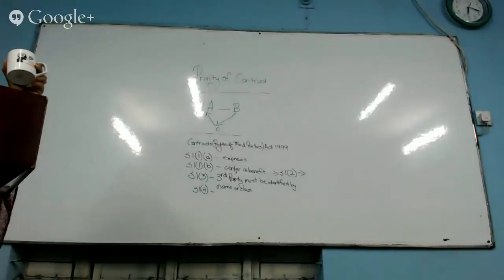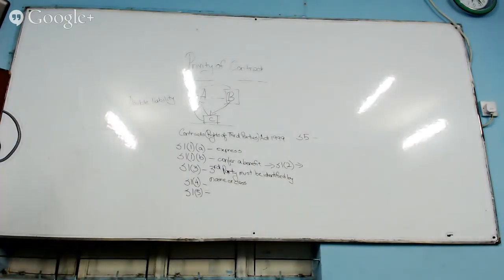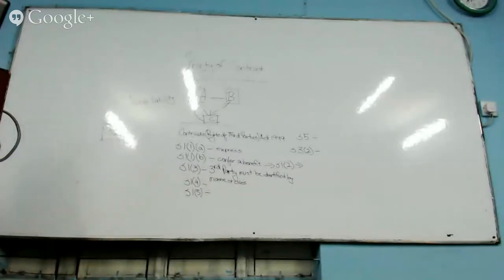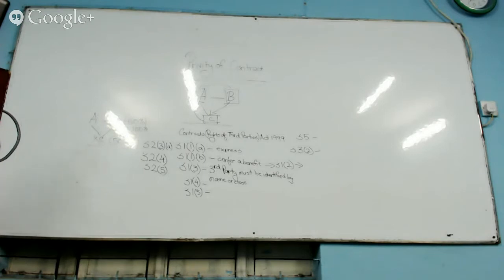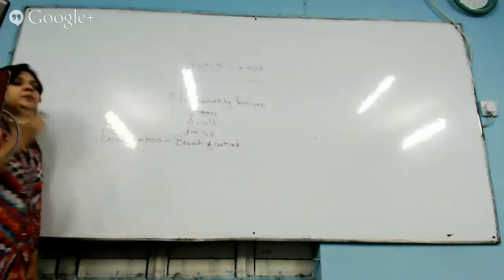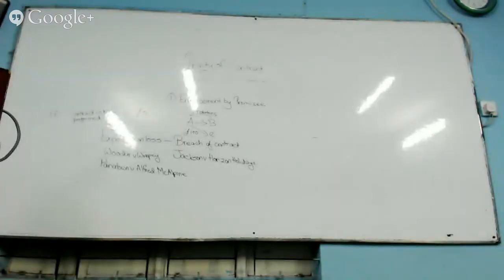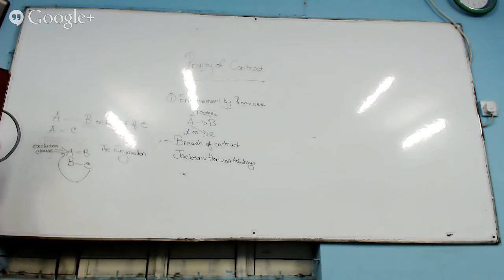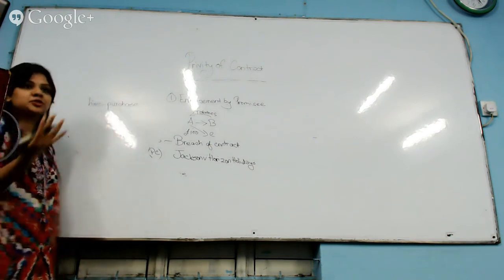Ridma_Contract_B3